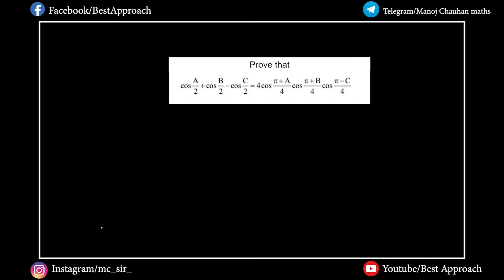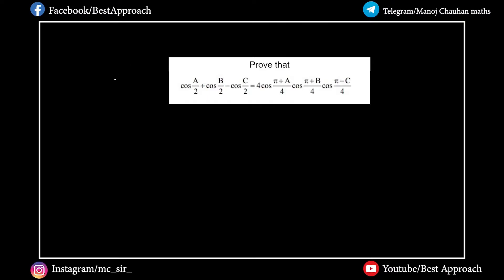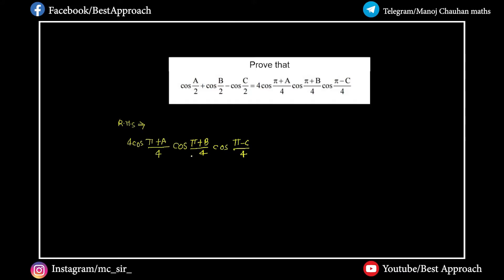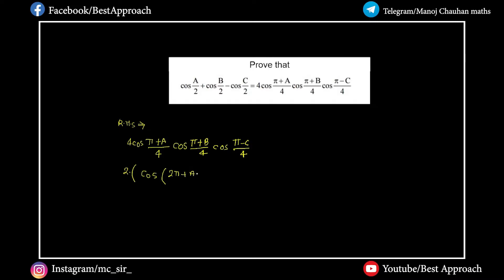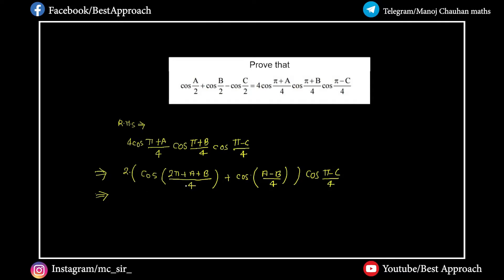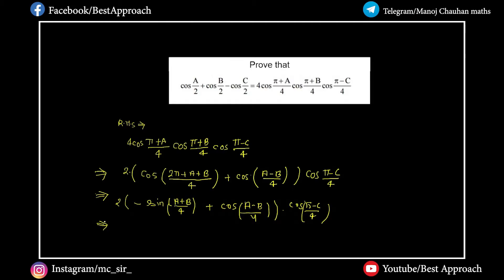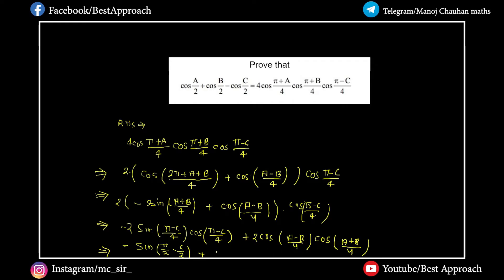Detailed Video Solution | Compound Angle | Important Question 03 | Best Approach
👉✅ Manoj Chauhan Sir is a B.Tech- IIT Delhi graduate, 14+ years of teaching experience for IIT-JEE,
Senior Mathematics Faculty at Bansal class Kota, Etoos, and Vibrant academy Kota.
Mentor of AIR 12 & 24, No.1 Star Educator on UNACADEMY Plus.

👉 JEE Main & Advanced 2022 | Best Study Material to Crack JEE | Master Strategy | Manoj Chauhan Sir

🚀🚀 XI/XII/JEE - PLAYLISTS with Full Concepts/ Shortcuts 🚀🚀

🚀🚀XII/JEE - PLAYLISTS with Full Concepts/ Shortcuts 🚀🚀

🚀🚀Free Special Classes for one Shot Revision🚀🚀

1. Vector 3D in One Shot👇
2. Permutation & Combination in one shot👇
3. Complete Binomial Theorem in one shot👇
4. 7 month strategy for Maths - IIT JEE Mains & Advance

👉 Learn LIVE from Manoj Chauhan Sir and other Top Educators on Unacademy Subscription.

1. Learn from your favorite educators and toppers
2. Dedicated DOUBT sessions
3. One Subscription, Unlimited Access
4. Real-time interaction with Teachers
5. You can ask doubts in the live class
6. Download the videos & watch offline